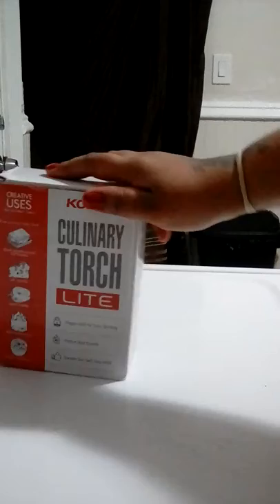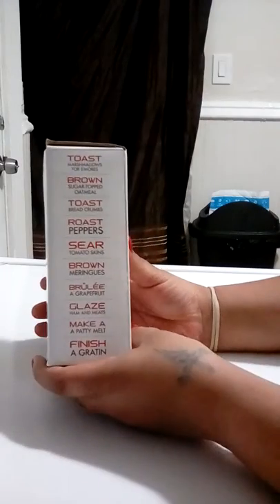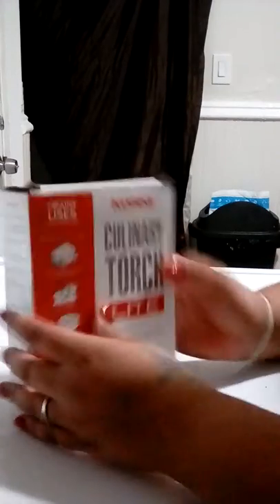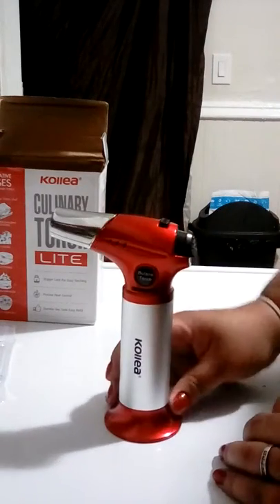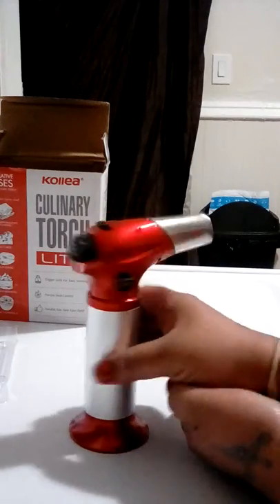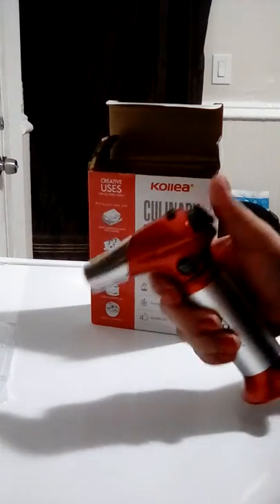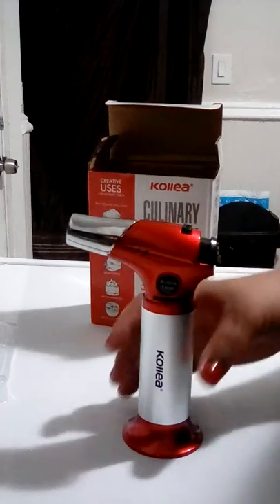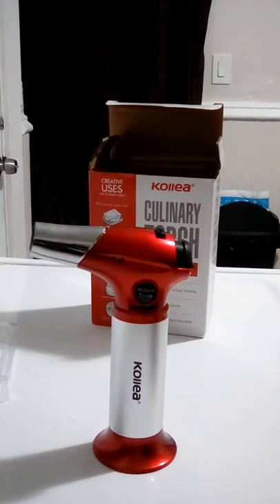Kollea torch lighter review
Great for cooking and barbecues ! Fits nicely in your hand sleek nice design refillable and adjustable flame!